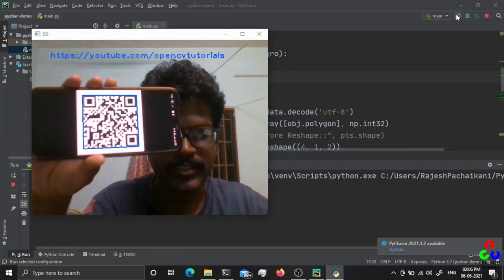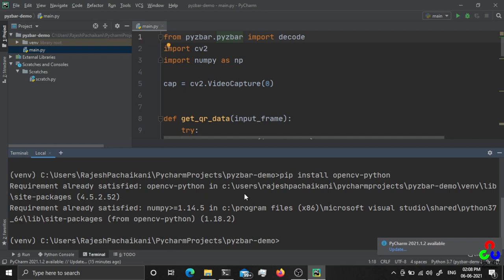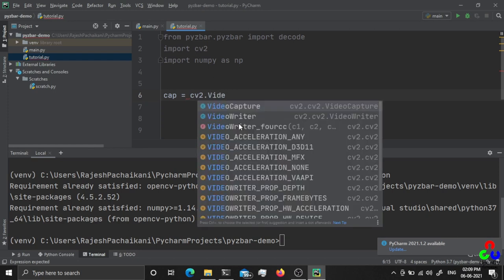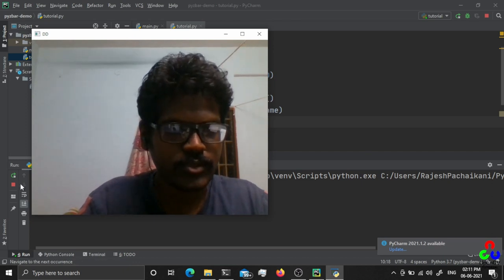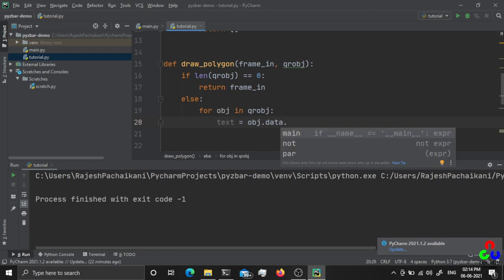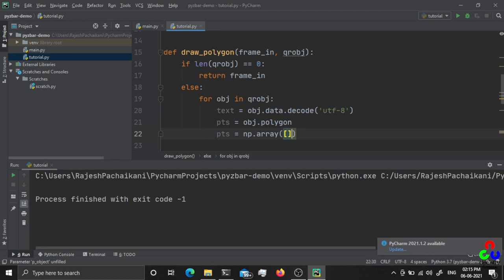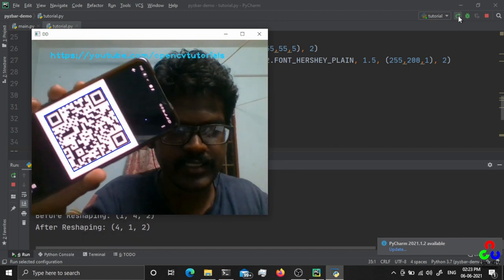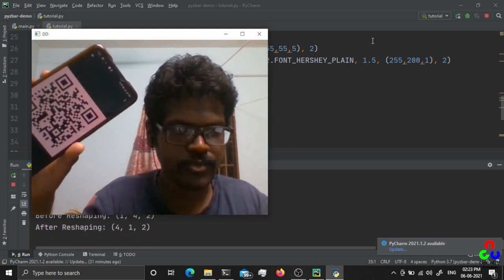QR code reading and tracking with Python | PyZBar | OpenCV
QR code reading and tracking with python libraries PyZBar and OpenCV is demonstrated
GitHub Repository: